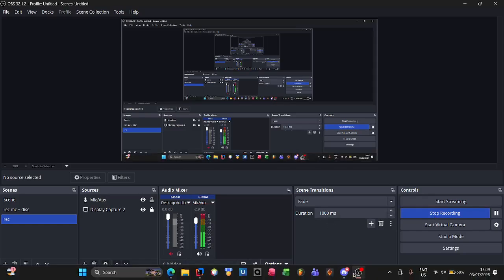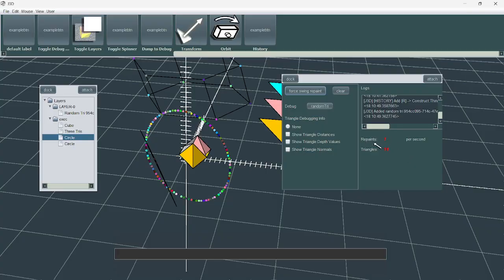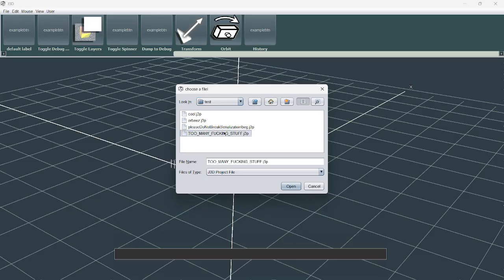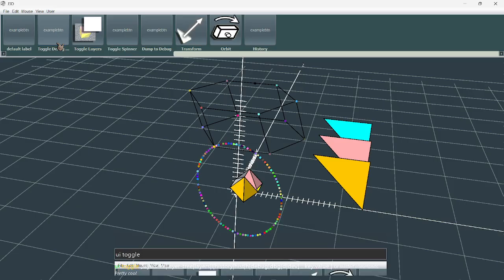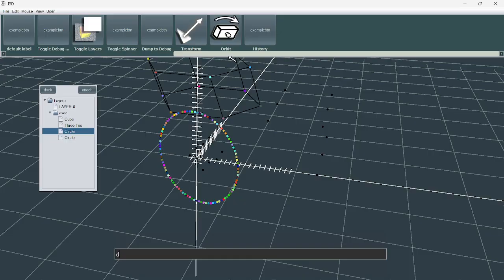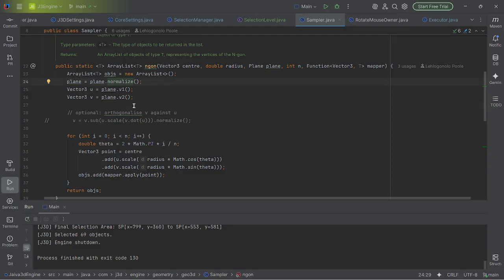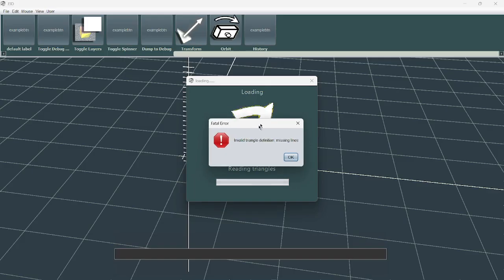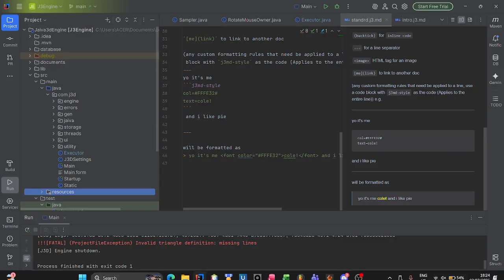J3D Changes and shi (3 July 2026)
Just some stuff thats changed about J3engine since about April? or so.